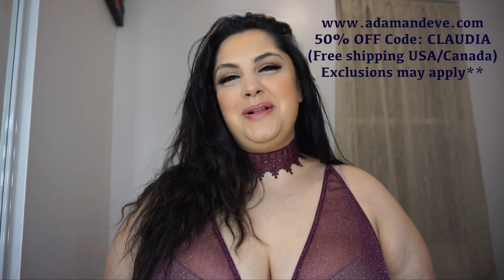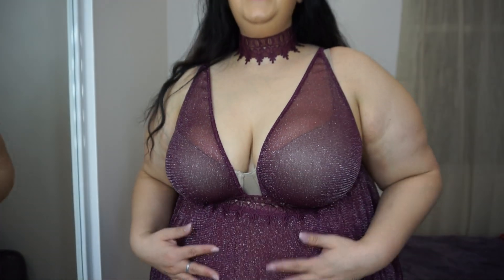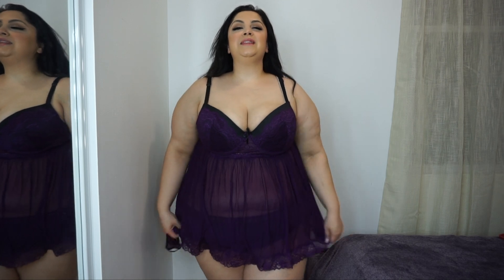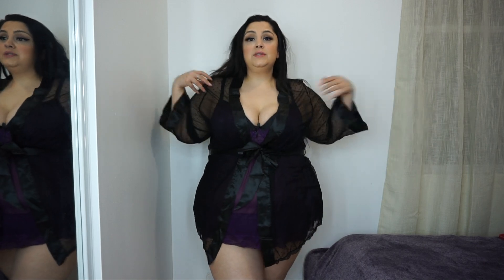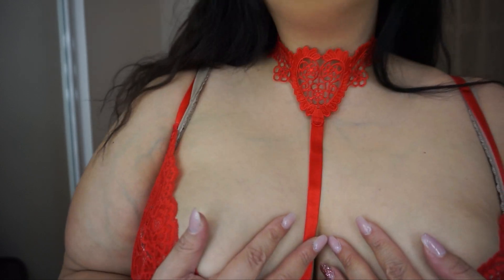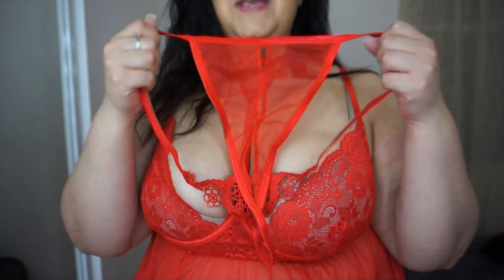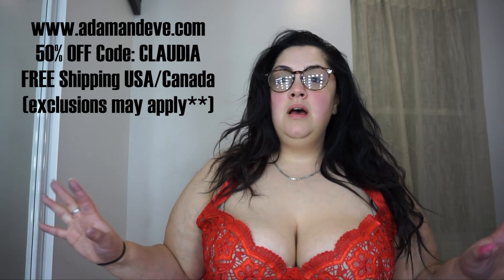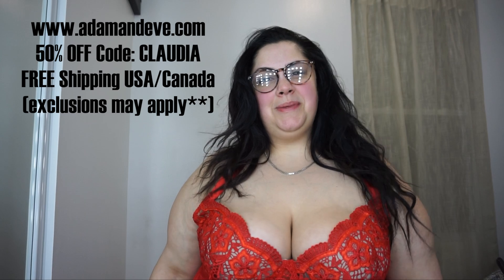Adam and Eve PLUS SIZE LINGERIE (TRY-ON**) | Posi Claudia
Hello my loves I hope you enjoy this Adam and Eve plus size lingerie haul! Links to pieces are below. LYSM

(Exclusions may apply)

💖Instagram 👉🏼 ohhshititsclaudia
💖Facebook 👉🏼 ohhshititsclaudia
💖Snapchat 👉🏼 ohhshititsclaud